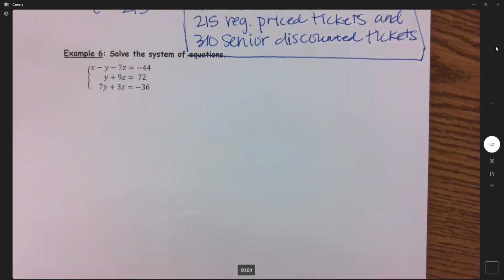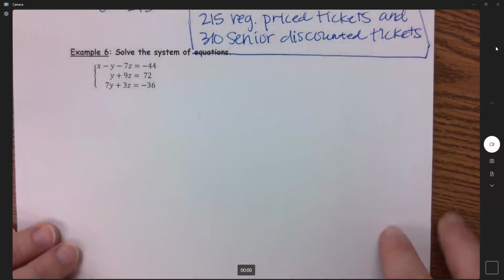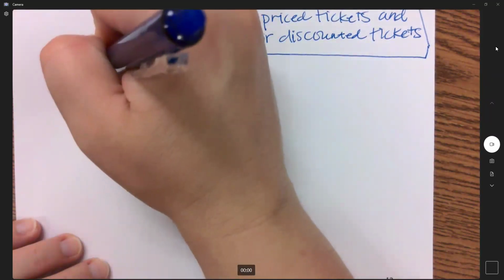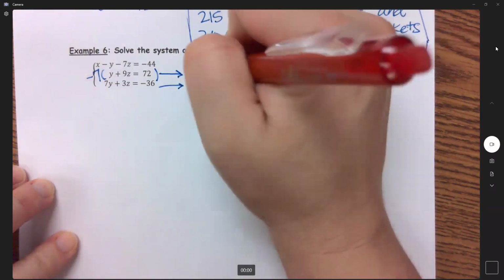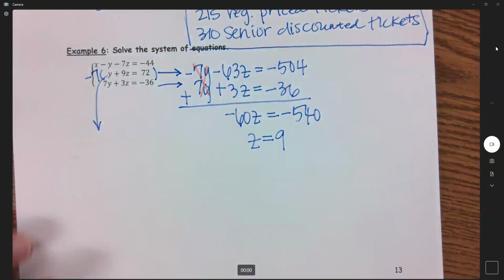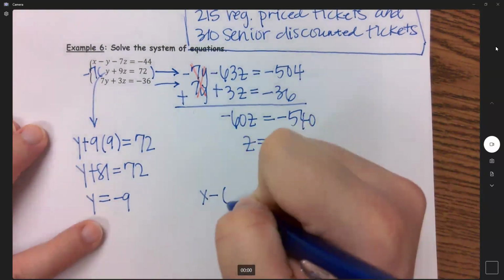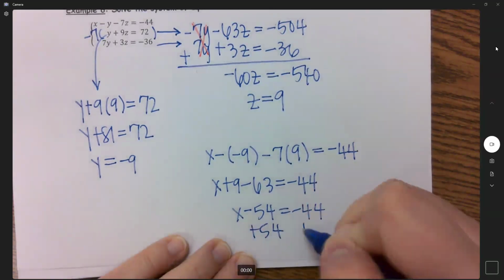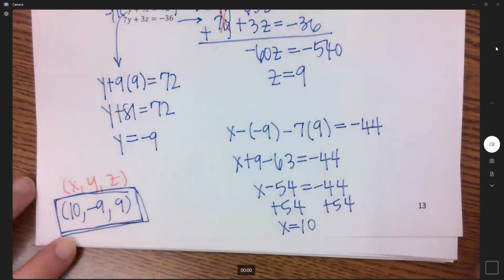Solving System of Linear Equations with 3 Equations and 3 Variables (old)